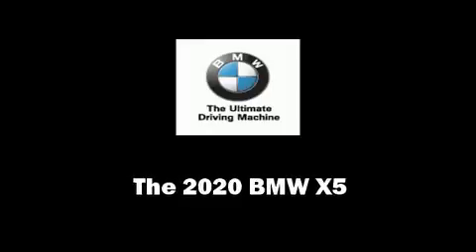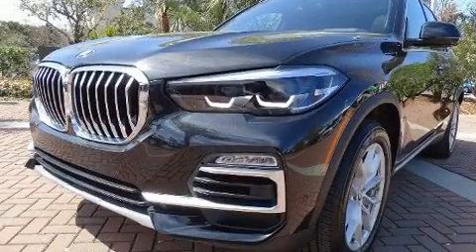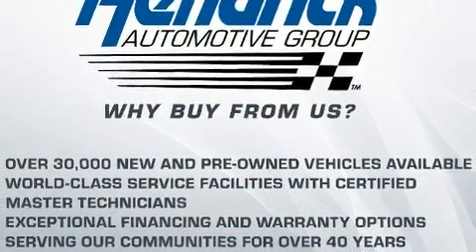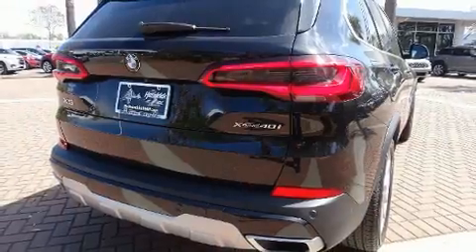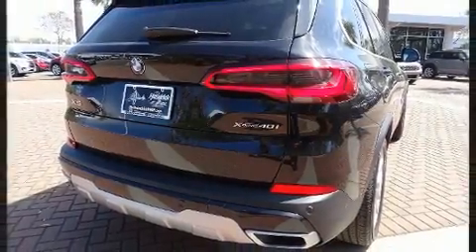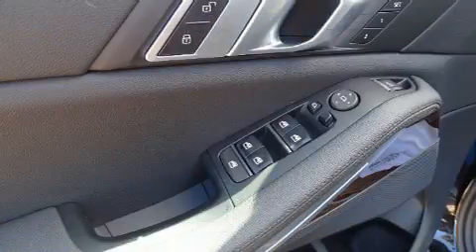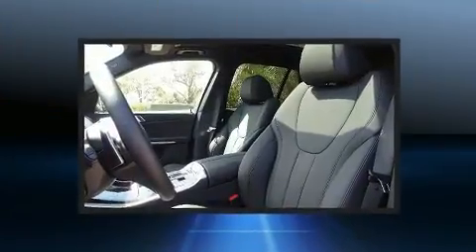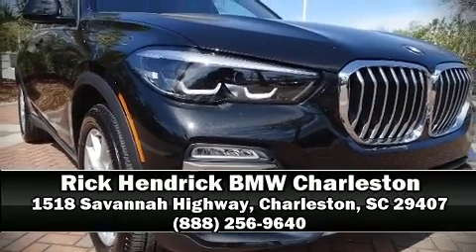2020 BMW X5 xDrive40i in Charleston, SC 29407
Climb inside the 2020 BMW X5 Under the hood you'll find a 6 cylinder engine with more than 300 horsepower, providing a smooth and predictable driving experience. The engine breathes better thanks to a turbocharger, improving both performance and economy. All of the premium features expected of a BMW are offered, including: a tachometer, power front seats, a built-in garage door transmitter, fully automatic headlights, tilt and telescoping steering wheel, a power liftgate, and seat memory. For drivers who enjoy the natural environment, a power moon roof allows an infusion of fresh air. BMW ensures the safety and security of its passengers with equipment such as: head curtain airbags, front side impact airbags, traction control, brake assist, a security system, an emergency communication system, and 4 wheel disc brakes with ABS. Various mechanical systems are monitored by electronic stability control, keeping you on your intended path. Our experienced sales staff is eager to share its knowledge and enthusiasm with you. We'd be happy to answer any questions that you may have. Stop in and take a test drive!